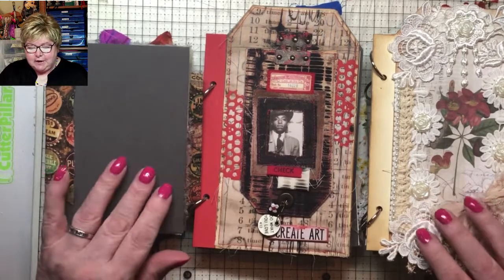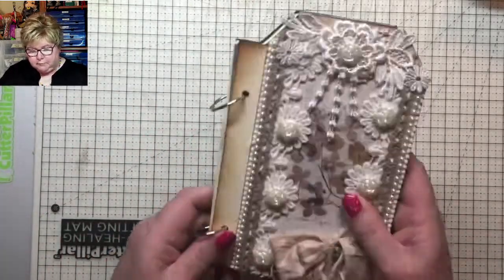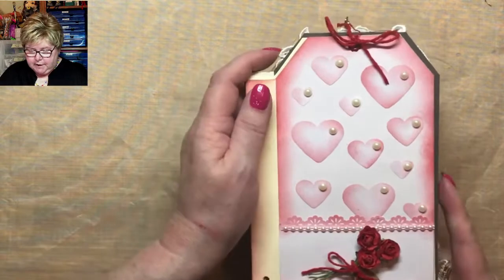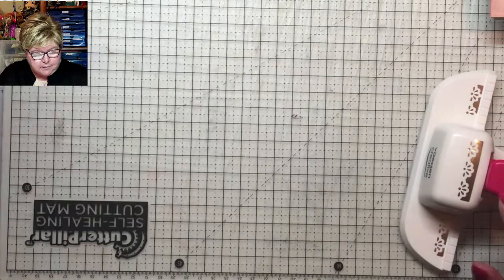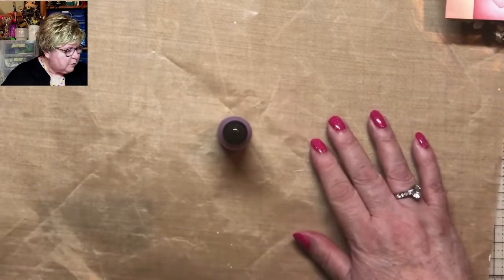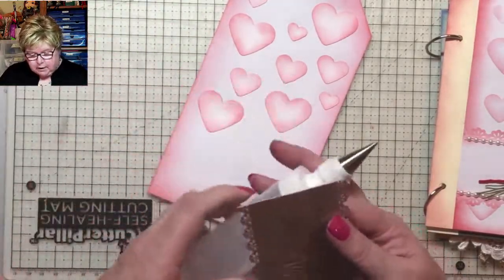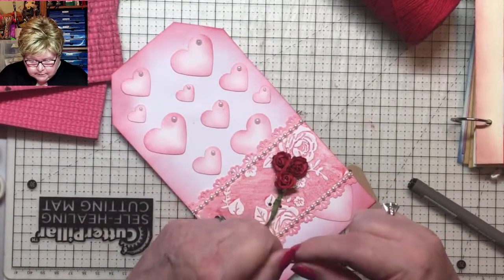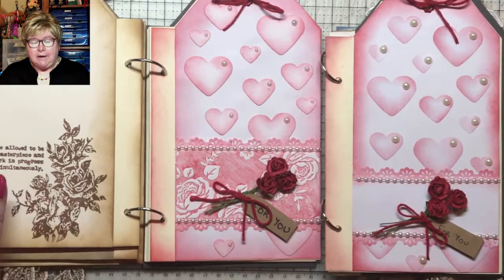Romance Tag For Weekly Tag Prompt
Making a tag with a romance theme for this weeks Tag Prompt. Each week Miss Paintalot choses a theme for a tag. Just a fun way to get inspired and crafting in the bleak midwinter. Share your work on the Facebook Group